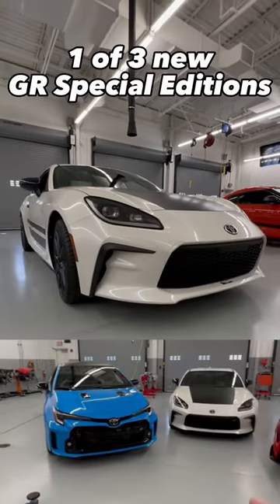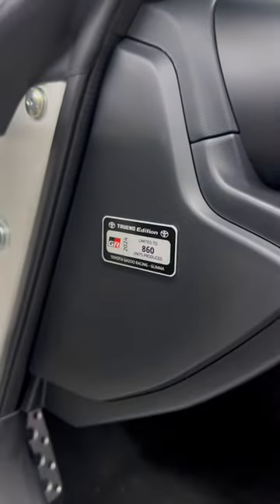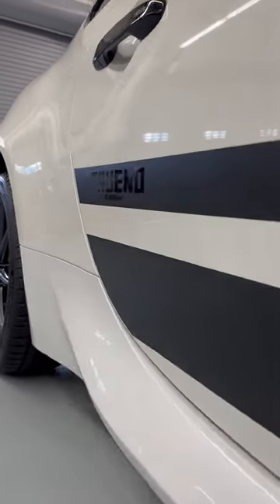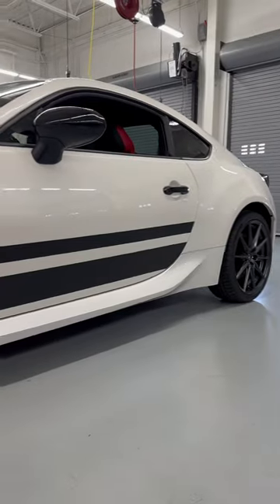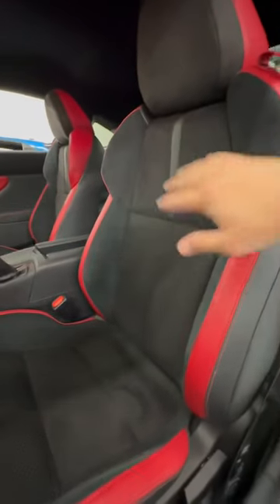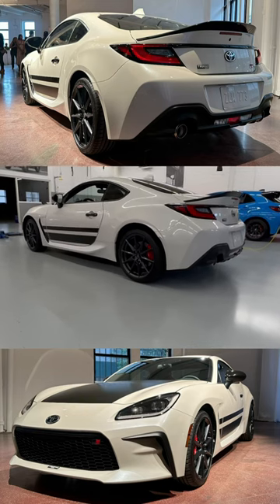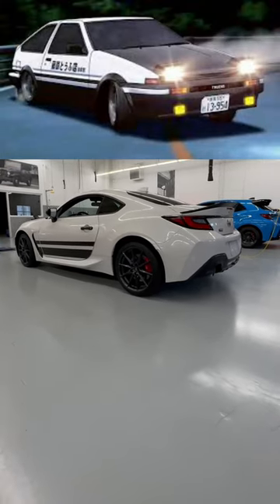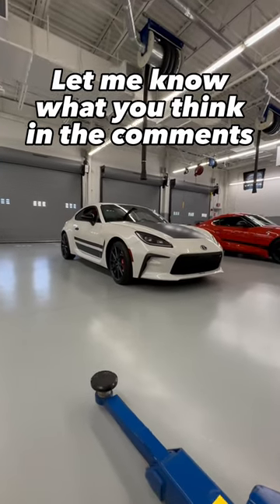Toyota’s new GR86 Special Edition just revealed